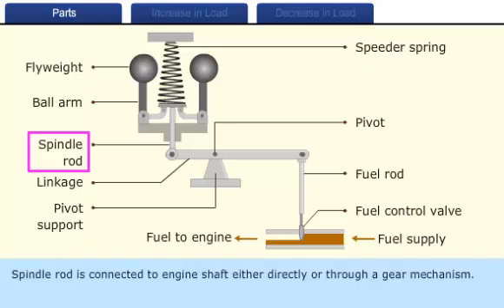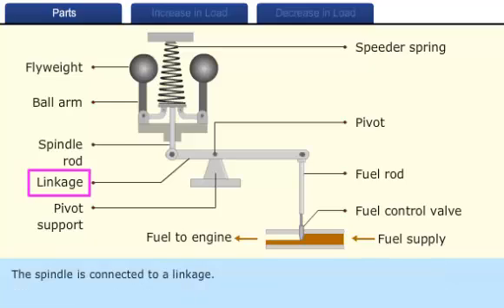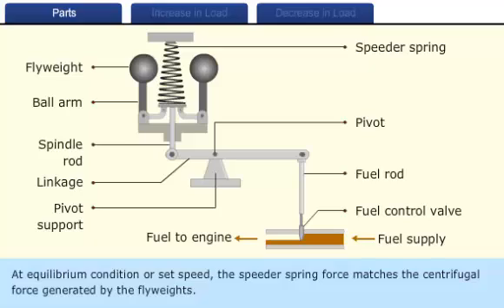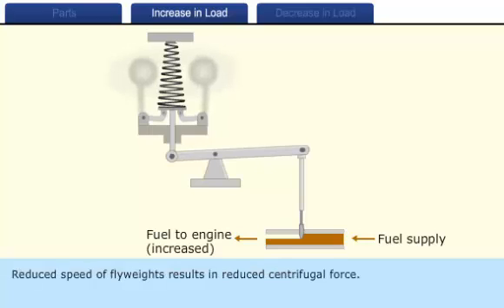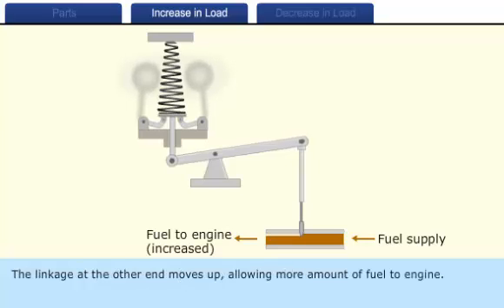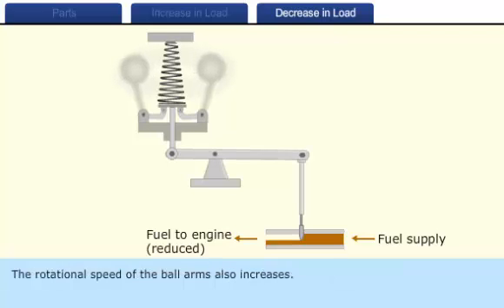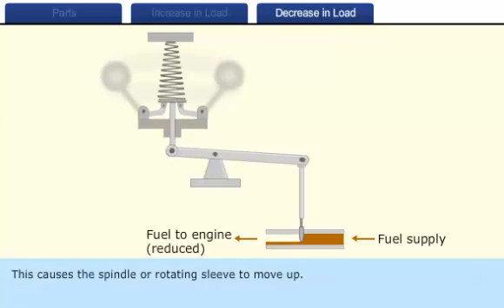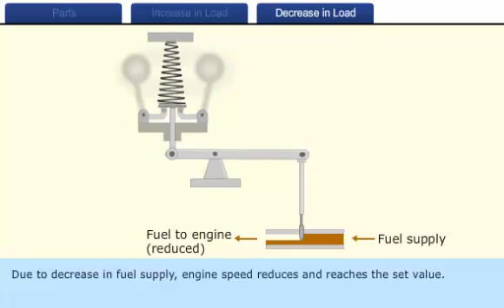Mechanical Governor Working